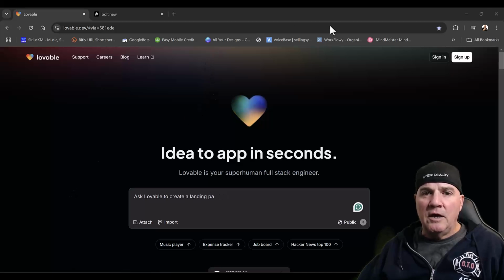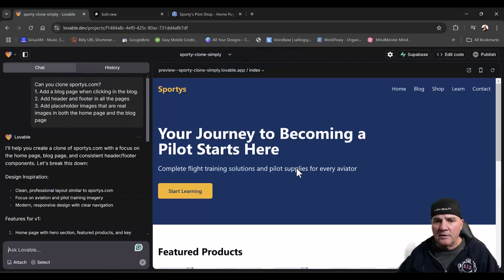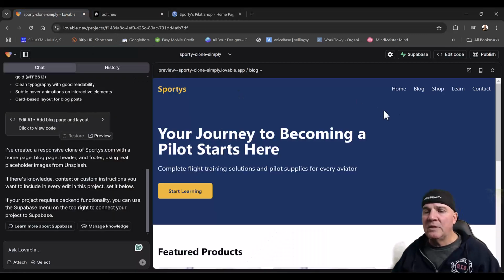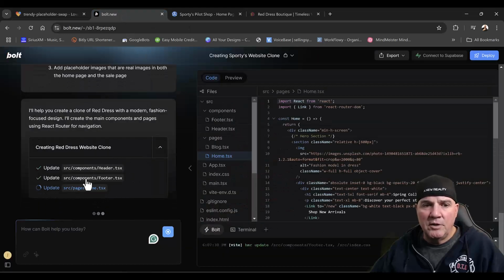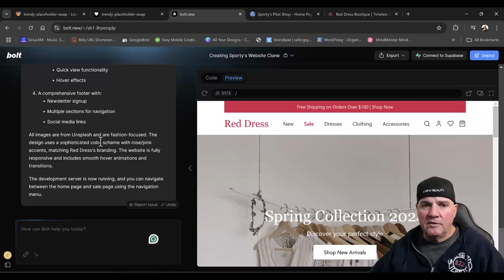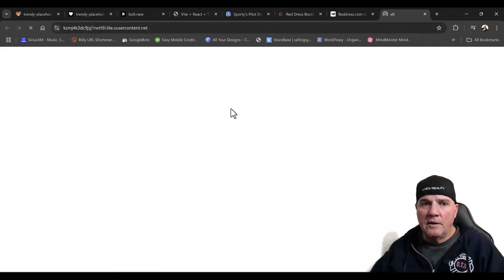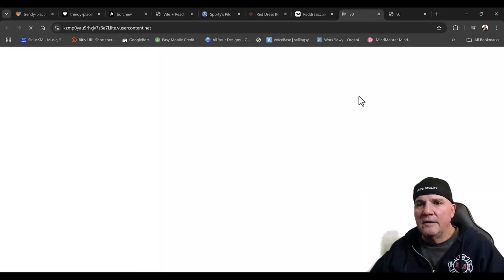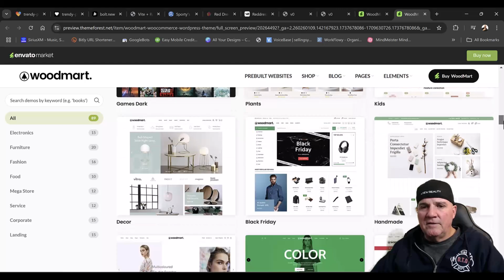Clone Any Website (Just Paste the URL!) | Best AI Tools of 2025 For Cloning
Comparing lovable.dev vs v0 vs bolt.new

Dive into the world of AI website cloning tools as we compare Lovable.dev, V0, and Bolt.new in their quest to replicate the functionality of ecommerce websites AI cloning. Through multiple iterations, we test their capabilities, uncover limitations, and explore their practical applications. Discover how these AI website cloning tools can serve as valuable starting points for website development, even if they fall short of delivering perfect cloning solutions.

BONUSES! I look forward to helping you become successful this year!

CHAPTERS
00:00:00 - Introduction
Best AI website cloning tools
Comparison of AI Website Builders: lovable.dev, v0, and bolt.dev

00:00:59 - Setting Up the Test
Walkthrough the cloning of ecommerce websites
AI prompt requirements including pages, headers, footers, and real image

00:01:30 - Walkthrough of Lovable.dev
Review of homepage and blog page features
Notes differences from actual Sportys

00:02:47 - Walkthrough Bolt.new
Review of speed of Bolt
Reviewing website features and design elements
Analysis of differences from Sportys

00:06:41 - Second AI Website Clone
Requests multiple packages and sales pages

00:15:45 - Walkthrough v0 - url only clone
Testing cloning website with URL only

00:18:20 - Final Analysis & Conclusions
Review of Envato and Themeforest
Reviews human factor of AI vs human design
Recommends use cases for these tools